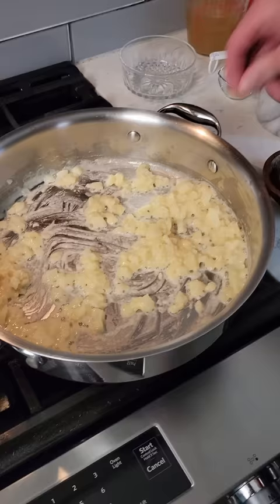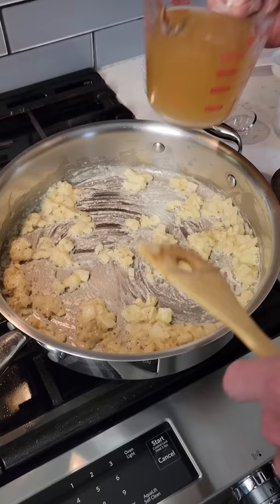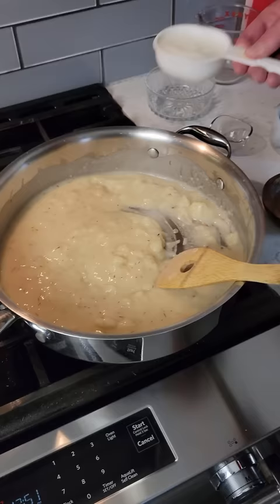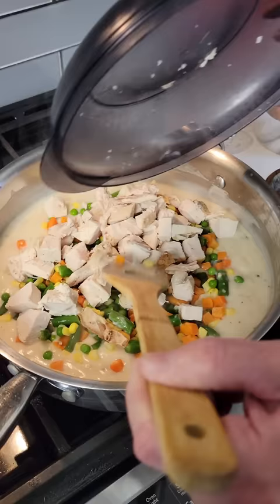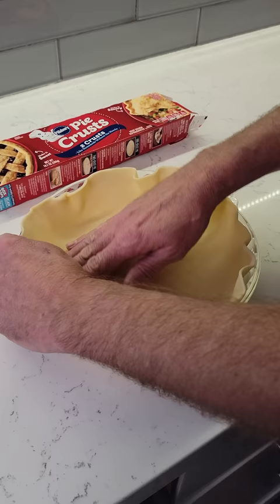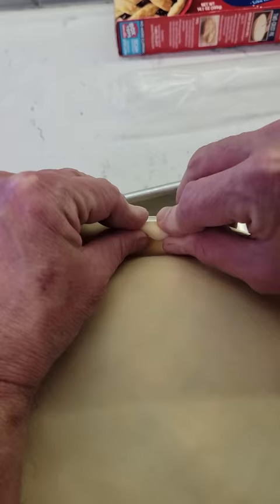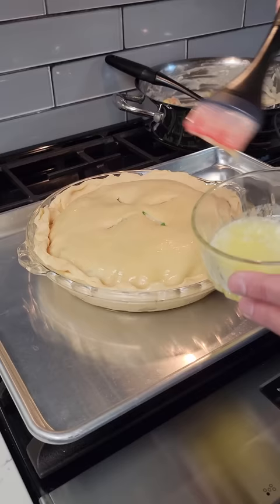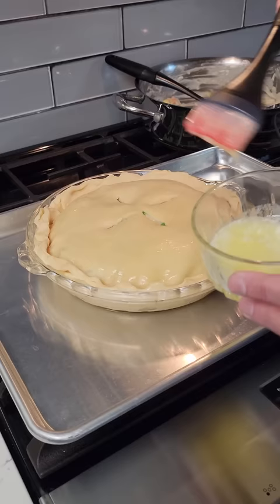Leftover Turkey Pot Pie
Welcome to This Is What We Do.
Today we are making an easy pot pie with leftover turkey.

Ingredients:
2 ready made pie crusts
6 TBSP Unsalted Butter
1/3 Cup All-Purpose Flour
1/2 Medium Onion- chopped
1/2 tsp Garlic Powder
1/2 tsp Dried Thyme
Pinch of Salt and Pepper - to taste
14 oz Can Chicken Broth
1/2 Cup Milk
2 Cups Cubed or Shredded Leftover Cooked Turkey
16 oz Pkg Mixed Vegetables - thawed